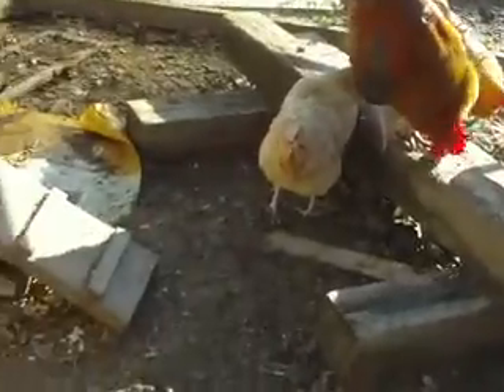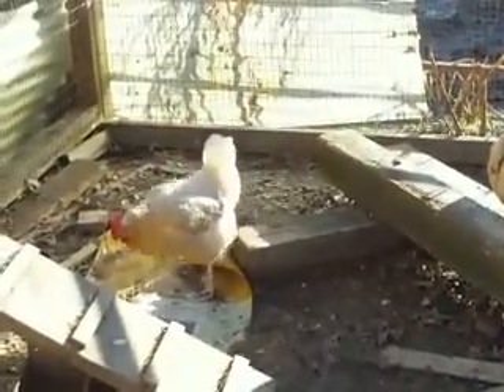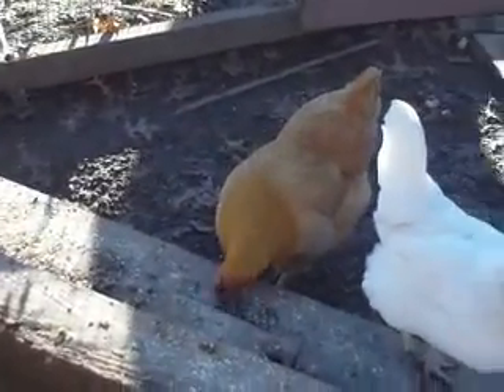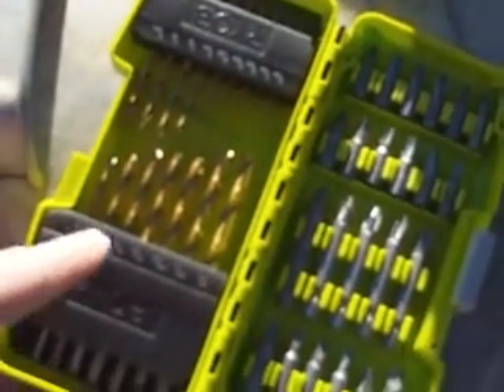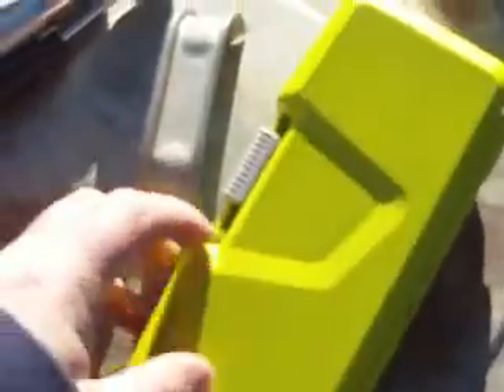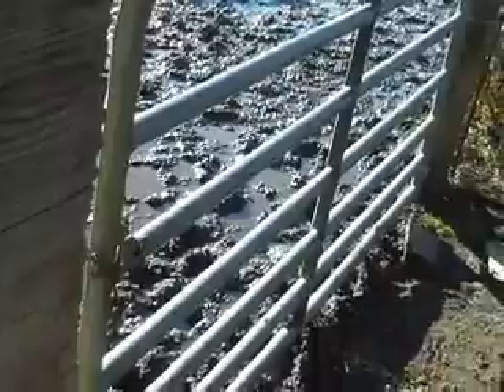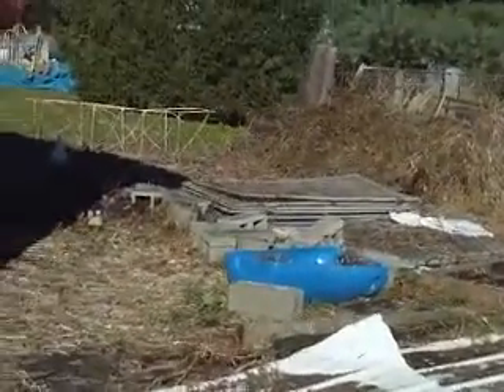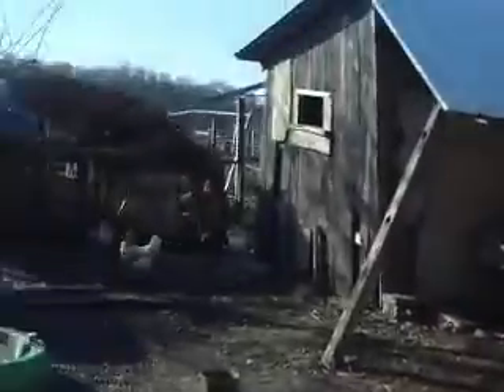Dealing With Ammonia Smell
Initially, I thought that forgetting my battery was a bad thing. It turns out that it was a very good thing. If I had remembered my battery, then I would not have discovered the build up of ammonia in the hen house.